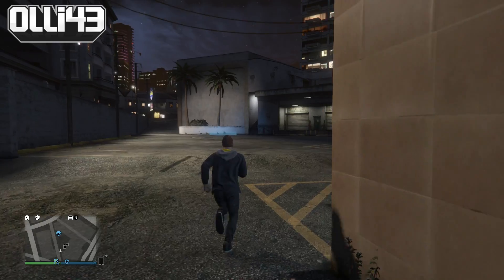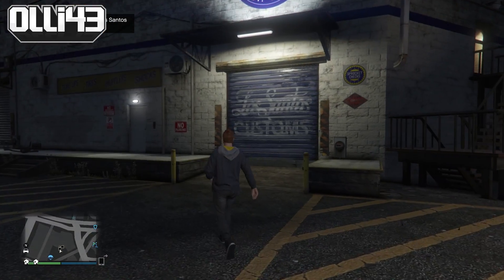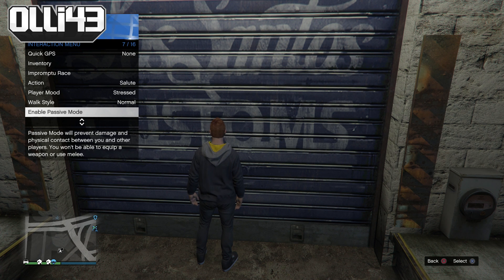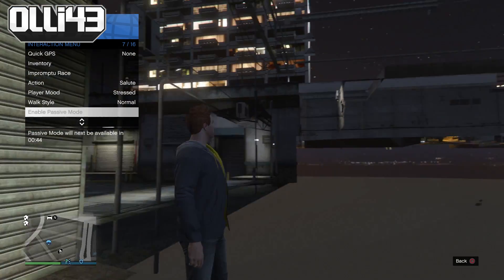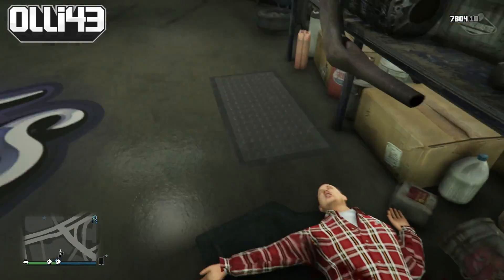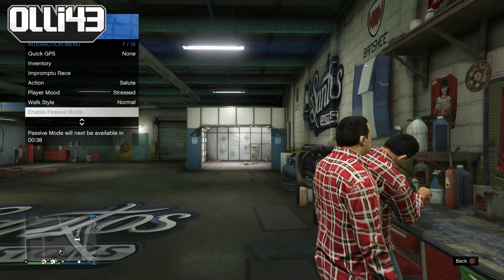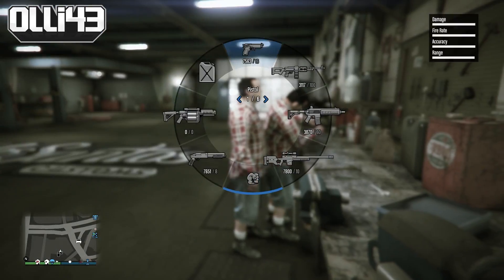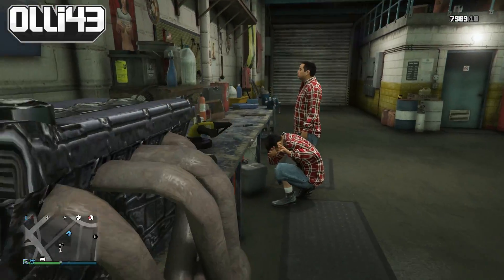GTA 5 Locked Door Glitch - Mayhem inside Los Santos Customs (GTA 5 PS4 Gameplay)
In this gta 5 ps4 gameplay video, I show you the new glitch that all the cool kids are talking about. It allows you to walk through normally locked doors and windows in gta 5 online. It doesn't really affect anyone so I don't mind showing you guys this one. Normally, I wouldn't upload a video on a gta 5 glitch as i don't really think its fair if it affects other users. This grand theft auto 5 online glitch is harmless and it made for some entertaining gta 5 funny moments. Like the video if you enjoy, and I'll see you guys soon!